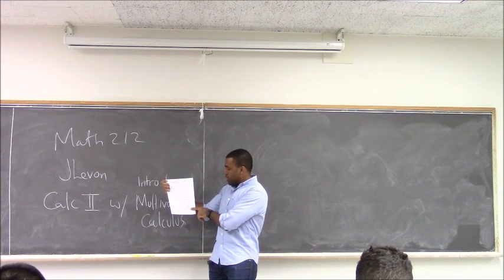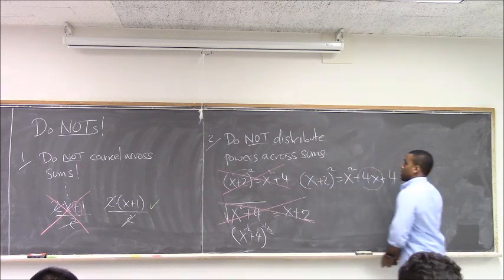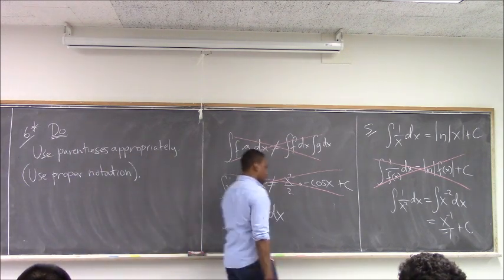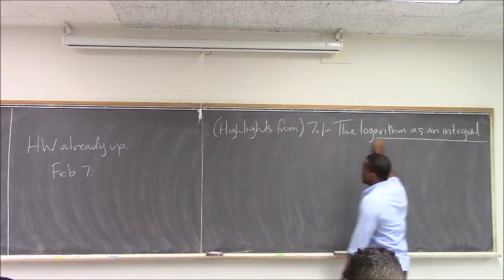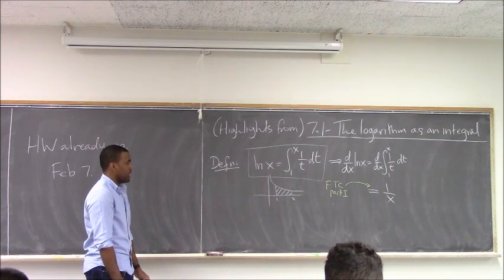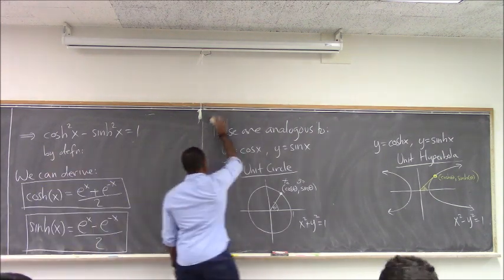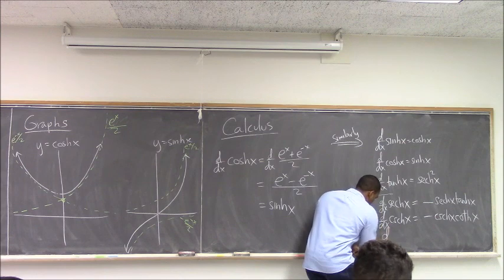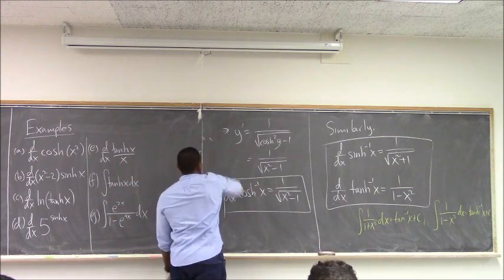Math 212-RS2 Lecture 0 - Class Intro; The logarithm as an integral; Hyperbolic Functions